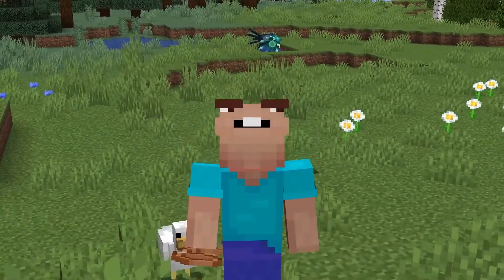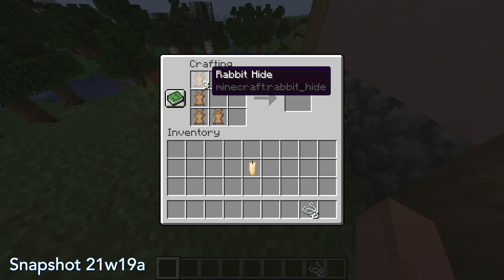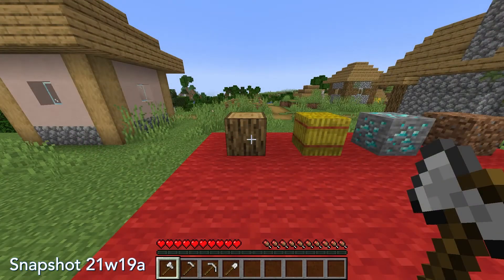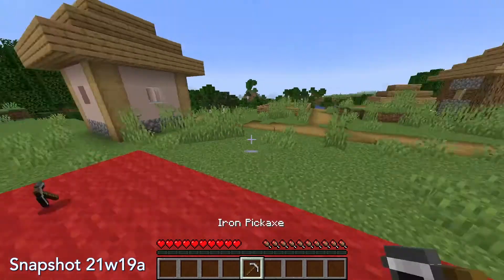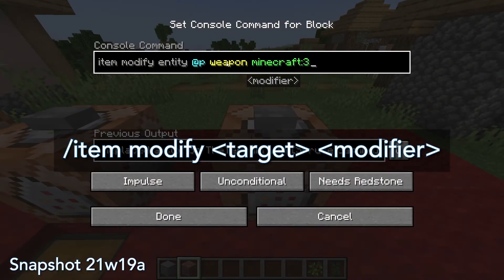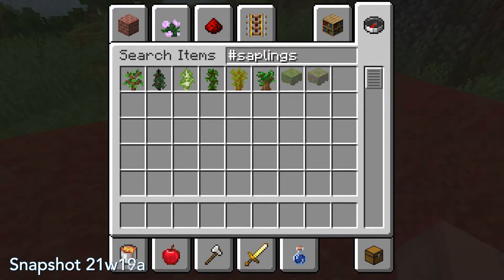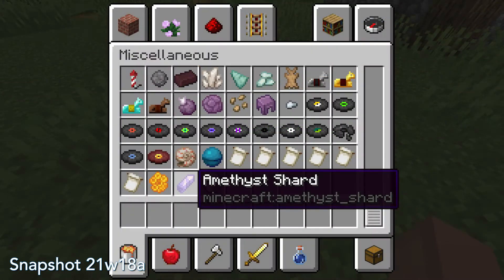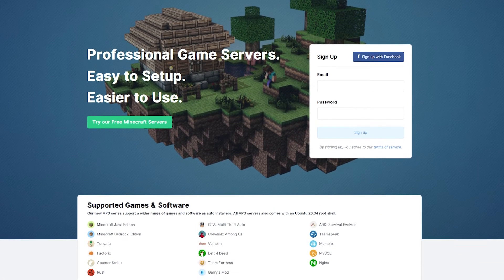Minecraft Snapshot 21W19A - Server.pro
In this video, we show you the changes made in the newest snapshot for Minecraft, Snapshot 21w19a! This snapshot has added new anvil limits and a lots of technical changes, like an improved /item command!

Timestamps:
0:00 - Intro
0:17 - Gameplay
0:59 - Technical
2:49 - Technical
3:49 - Outro